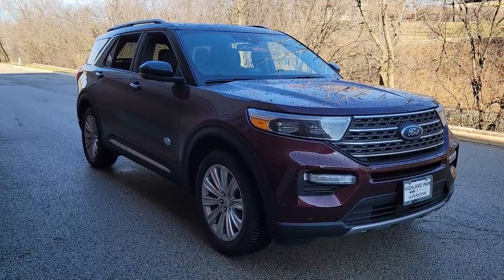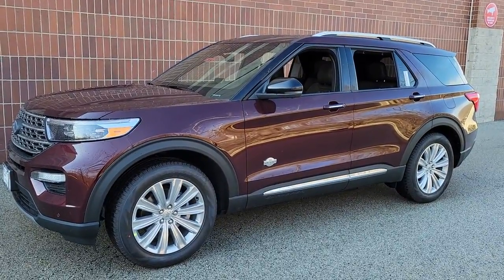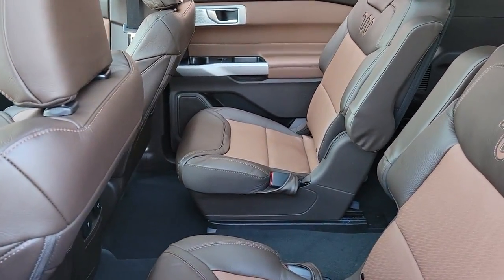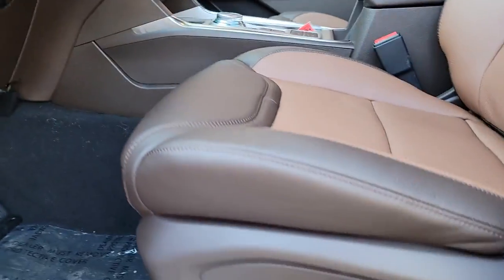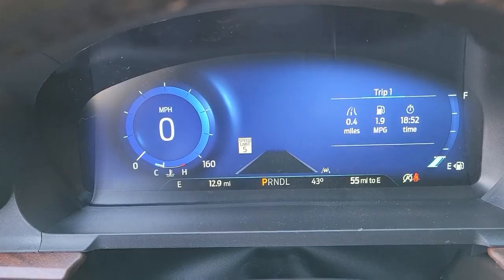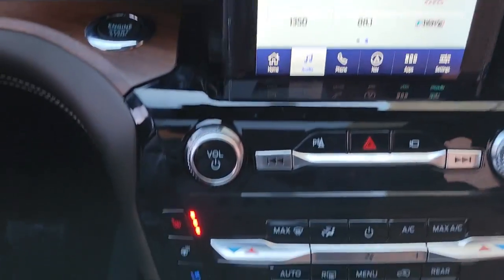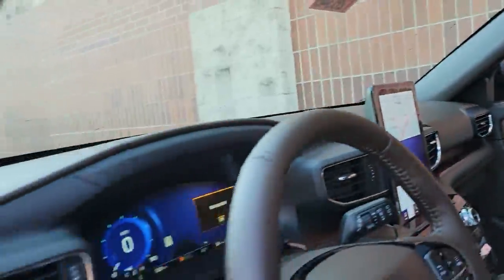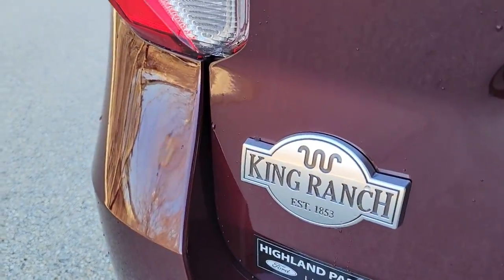2022 Ford Explorer near me Highland Park, Arlington Heights, Skokie, Libertyville, Glenview, IL T263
Burgundy Velvet Tinted Clearcoat New 2022 Ford Explorer available near me in HIghland Park, Illinois at Highland Park Ford. Servicing the Arlington Heights, Skokie, Libertyville, Glenview, IL area.
2022 Ford Explorer King Ranch - Stock#: T26348 - VIN#: 1FM5K7LC8NGA71455